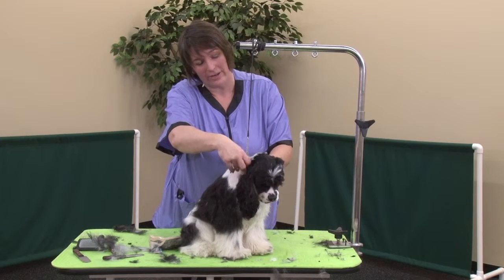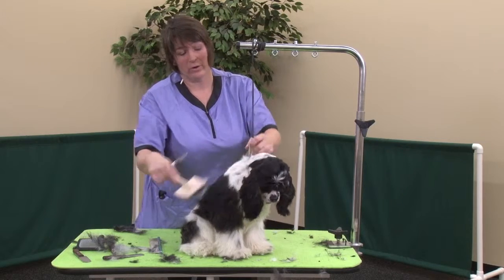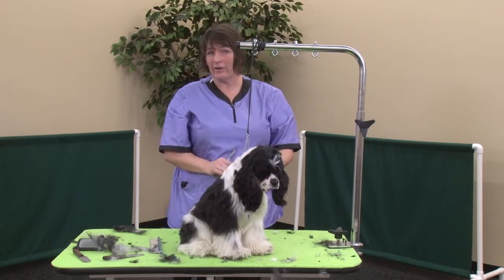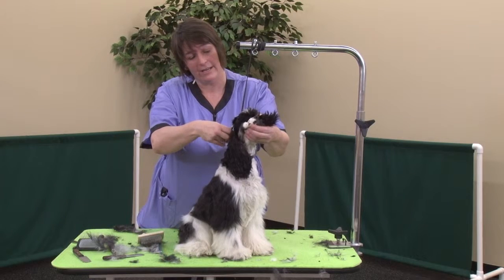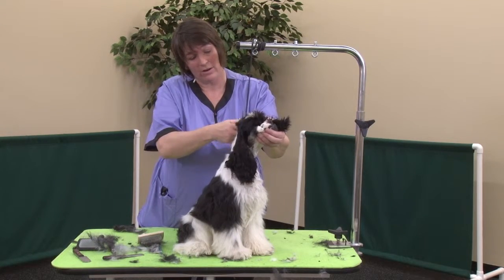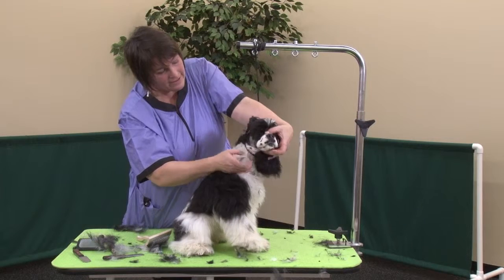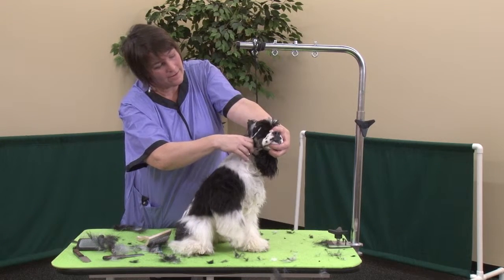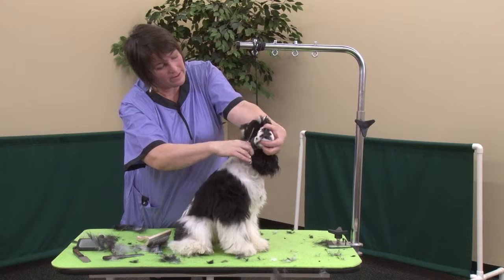Starting a Natural Back on an American Cocker Spaniel Puppy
Starting a Natural Back on an American Cocker Spaniel Puppy with Jennifer Hecker, CMG

Preview Topic: Award-winning pet stylist Jennifer Hecker, shows you how to work a stripping knife over the jacket of the dog. She also points out what to watch for to ensure you are using the correct pressure with the knife.